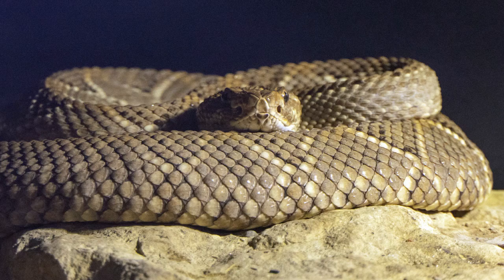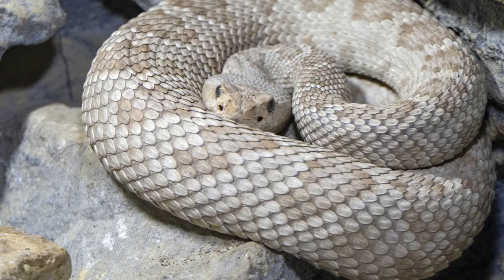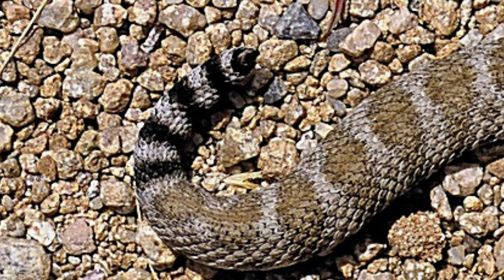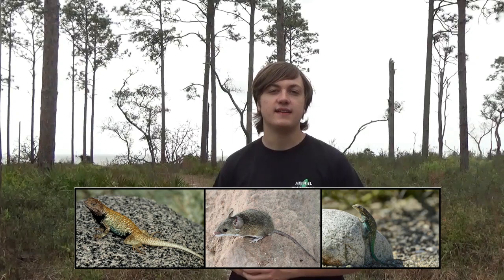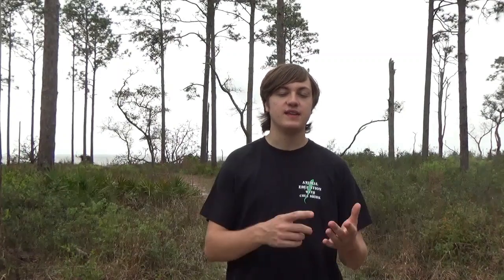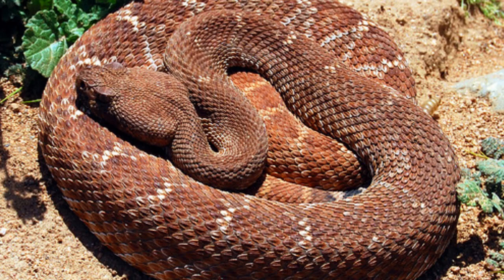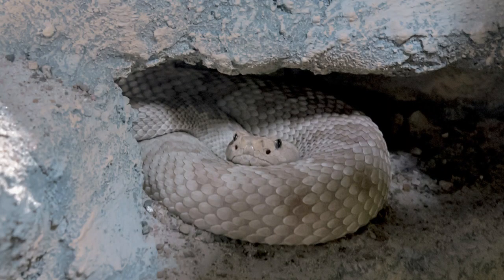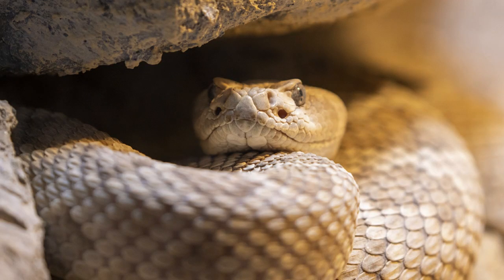Rattleless Rattlesnakes!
The Kamp Kenan Army mission is to create a community for reptile lovers.  This is a channel where any person who cares for a misunderstood creature can share their knowledge and show off their animals, home setups, enclosures and habitats.  So go ahead and show off your stuff, teach us stuff, and ask questions.  The Kamp Kenan Army channel is for everyone, it's one big animal community.  Let's all learn and grow together!